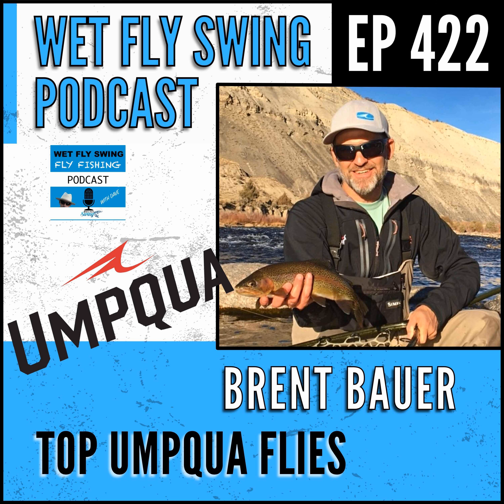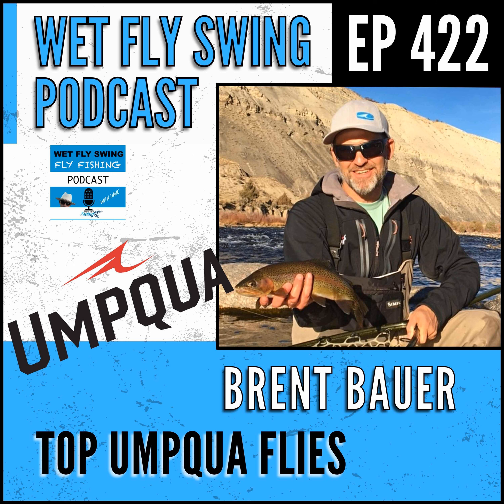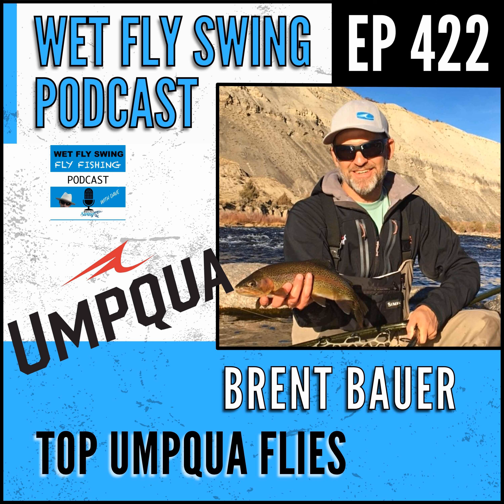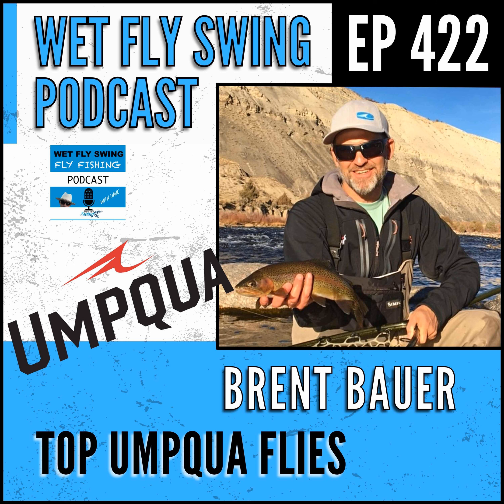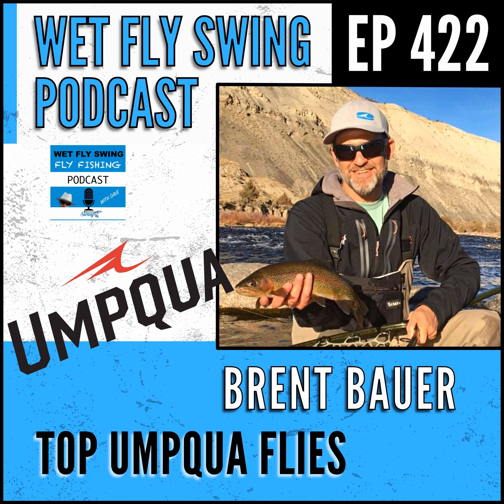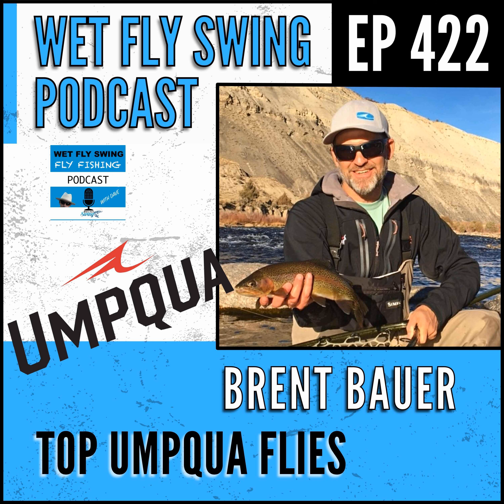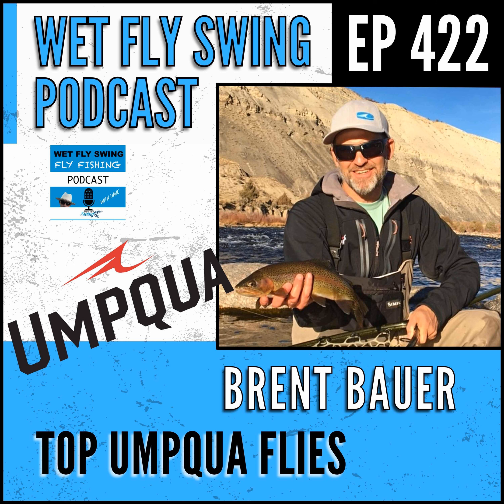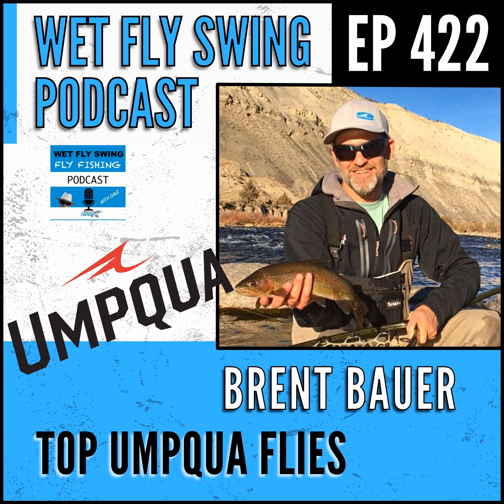WFS 422 - Top Umpqua Flies with Brent Bauer - New Products, Patterns, Hippie Stomper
Presented By: Stonefly Nets, Mavrk Fly Fishing, Trxstle

 Brent Bauer is here to take us back to Umpqua Flies and some of the top-selling flies and products they have in their line.

 We hear about how a fly makes it through the Umpqua cut list, the process, some funny stories, and some of their most popular flies. A man who has been at Umpqua since back in the day, here we go with Brent Bauer.

  Umpqua Flies Show Notes with Brent Bauer

 3:07 - I mention episode 303 with Russ Miller about how Umpqua Feather Merchants came to be.

 3:37 - Brent talks about how he got into fly fishing. He grew up in Oregon on the Coast Fork Willamette River.

 5:23 - Their family moved to Southern California when he was in high school.

 8:04 - He shared how he got connected with Umpqua. His first professional gig in fly fishing was in Westbank Anglers in Houston, Texas in '97, then he got into Umpqua in the early 2000s as a dealer support manager.

 12:29 - He takes us back to the downturn back then at the company.

 16:25 - He shares his second favorite job at Umpqua and the challenges they deal with working in the company.

 18:56 - They are the first company that introduced the taper leader. They are also the largest seller of fly fishing hooks in the US.

 20:41 - He tells the categories of their products which are flies, hooks, leaders, tippet, streamside, fly tying, and bags. Currently, Brent is the Director of Product Management. He handles all new product designs and development in all categories.

 25:05 - He walks us through the process of deciding on which fly designs go in their catalog. He and Jeff Fryhover, their President, have been members of their fly committee for over two decades now.

 29:20 - He talks about their collaboration process with their fly tyers.

 31:32 - We talk a bit about travel. He already has been to Alphonse in Seychelles.

 33:00 - He shares their top-selling categories. One of the products he mentions is the hippie stomper.

 34:52 - I ask him if they keep track of their top products every year. They do extremely well in dry flies in general. They're the hardest flies to tie.

 35:34 - He mentions the stimulator by one of their signature tyers, Randall Kauffman.

 36:16 - He mentions other trending categories at Umpqua.

 38:03 - He shares how they name their flies.

 38:55 - He gives us a rundown of their bestselling flies. Among them are the chubby chernobyl, elk caddies, and hippie stomper.

 39:20 - We dig into the hippie stomper. He recommends a red size 14 hippie stomper. He says it's a deadly fly.

 40:25 - I ask him to compare the hippie stomper with the missing link which he says is a fantastic fly.

 41:28 - He talks about their collaboration with Andrew Grillos, the signature tyer of the hippie stomper and the mini hippie stomper which they launched a couple of years ago. We had Andrew in the podcast in episode 339.

 45:04 - He gives us their top nymphs. One of them is the zebra midge tungsten which he says is a killer.

 51:01 - He talks about what sets Umpqua apart from the other companies. He mentions their signature fly designer program and the late Dave Whitlock who was their first signature fly designer.

 52:38 - He also says that the other aspect of their success is the relationships created in Thailand, Sri Lanka, and India by the late Dennis Black, Umpqua founder.

 55:45 - I ask him why they placed their production in Sri Lanka. They have hundreds of tyers in each of their factories in the abovementioned countries.

 57:44 - He shares the challenges they encountered having their production process in those countries.

 59:10 - We dig into the categories they look at to consider certain flies in their top list.

 1:03:22 - We do the two-minute drill.

 1:04:31 - He gives advice to those who are new to getting into the game.

 1:06:40 - He shares what's next for them in product development. He also mentions some products that they just launched.